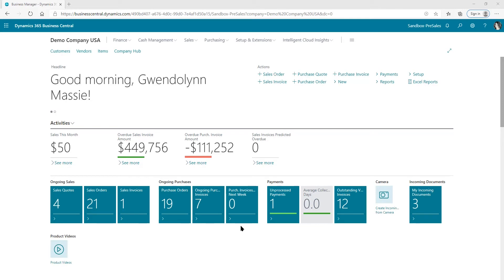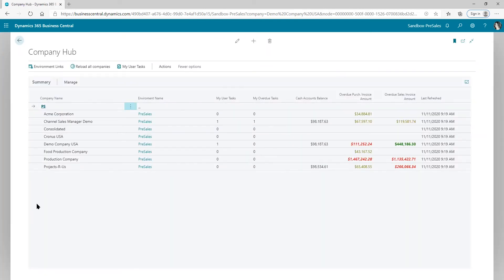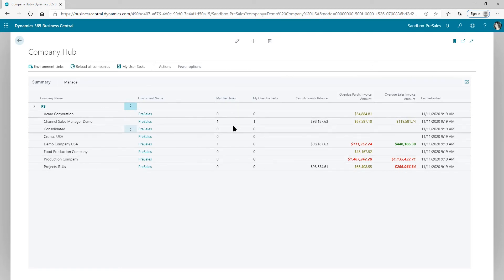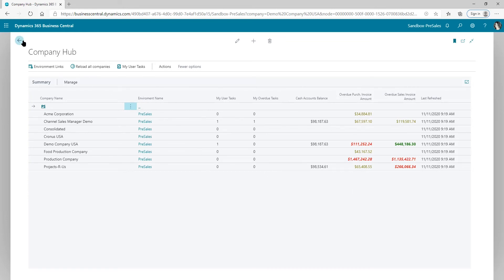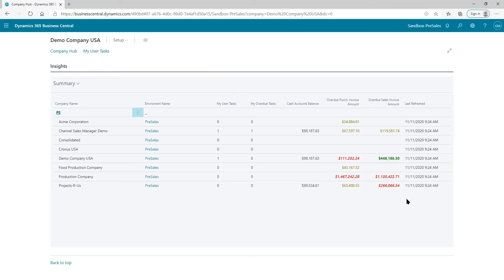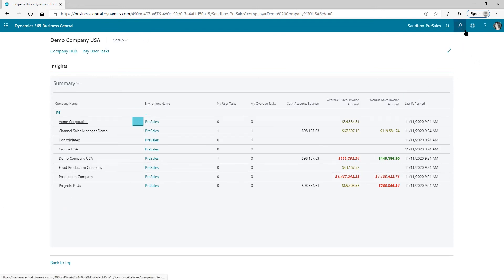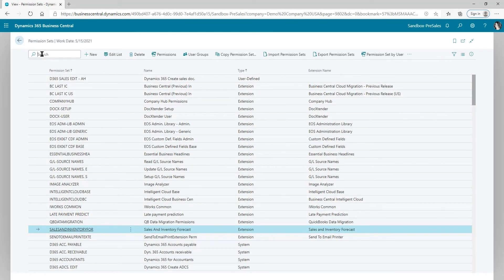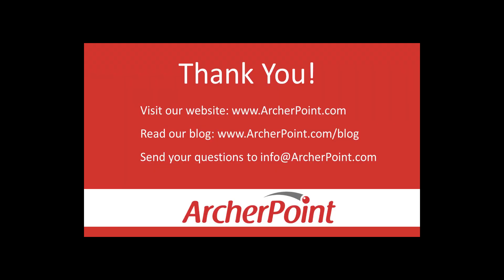Cool Stuff in Microsoft Dynamics 365 Business Central: Company Hub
Microsoft Dynamics 365 Business Central version 17 has many new features. In this “Cool Stuff in Business Central” video from ArcherPoint, we show the new Company Hub feature.

The Company Hub feature pulls together multiple companies whether they are in the same Business Central database or not. This is a huge benefit as it allows organizations to track key performance indicators (KPIs) across multiple companies in one easy to navigate screen (role center).
This feature is easy to setup, use, and refresh the data. Just remember to apply the Company Hub permission set, which is available as a free extension to your Microsoft Dynamics 365 Business Central application (version 17 and later).

The Company Hub Role Center in Business Central version 17 and later includes a view of open tasks, cash balances, overdue purchase and sales invoice amounts, and more for each company. This role center also provides quick links to easily access the various companies that you have setup in your Business Central system.

Take a look to see how Company Hub works, and how to get it installed in your Dynamics 365 Business Central environment.